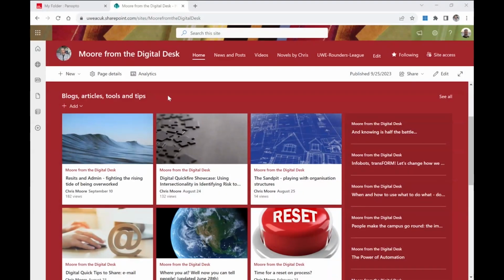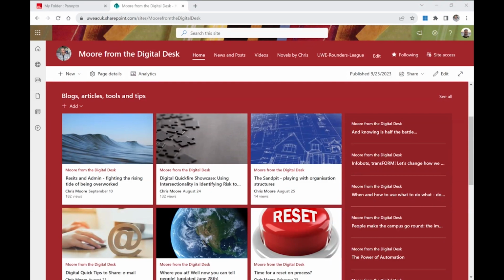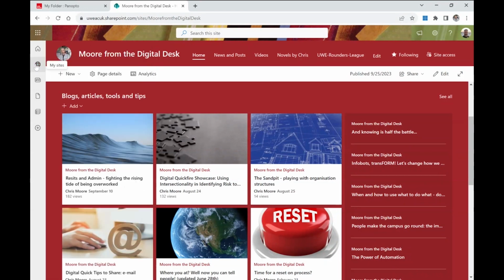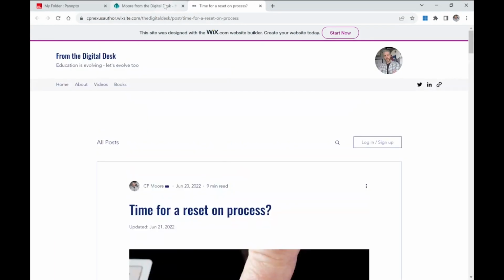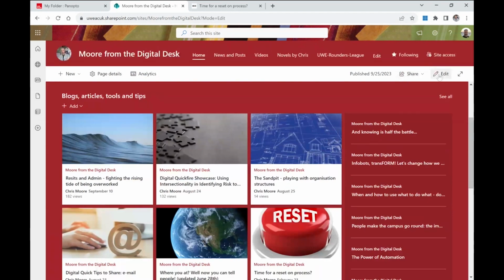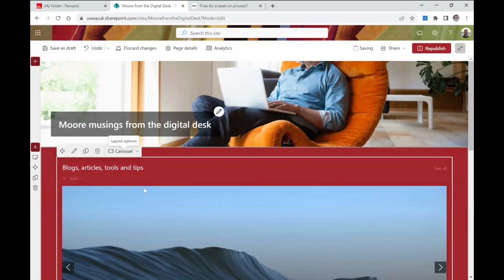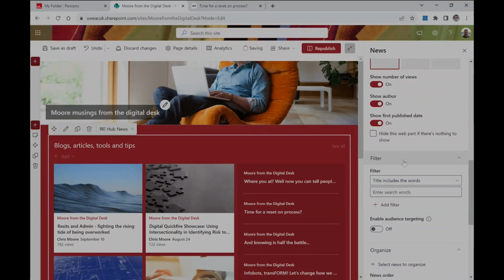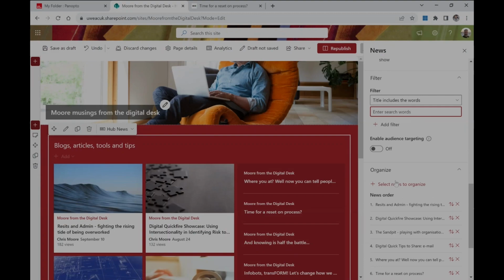Quickfire showcase: share the news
In this quickfire showcase, I run through how a university can more easily share news and updates, workshops and opinion pieces around their organisation by pulling in those pieces from pre-existing SharePoint spaces, rather than one central location or by emailing out requests for further emails to interested groups